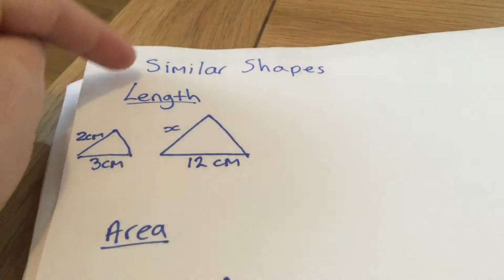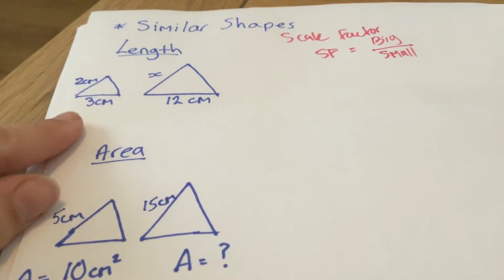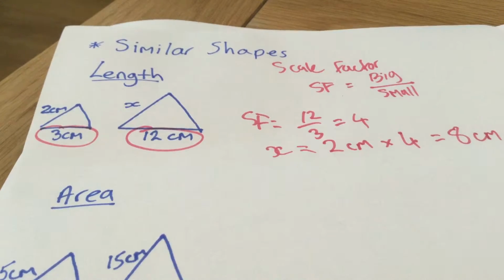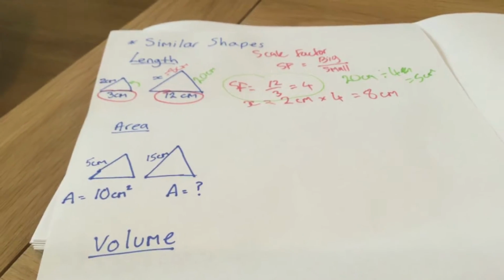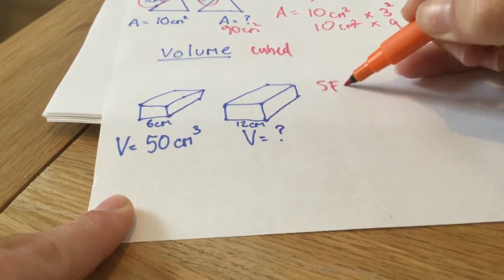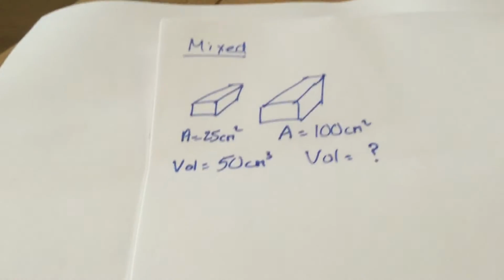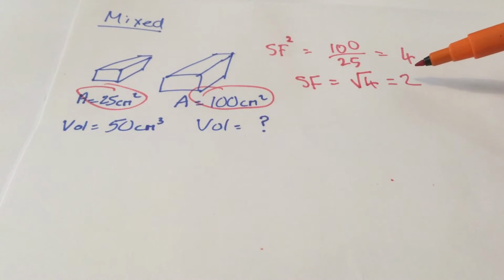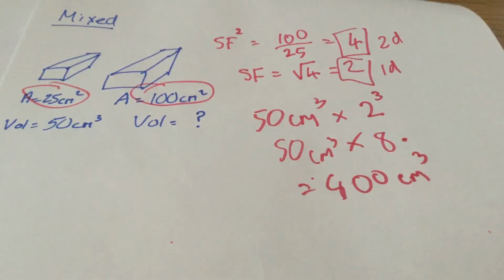Similar shapes (2nd upload)